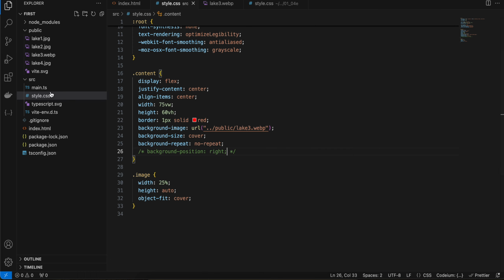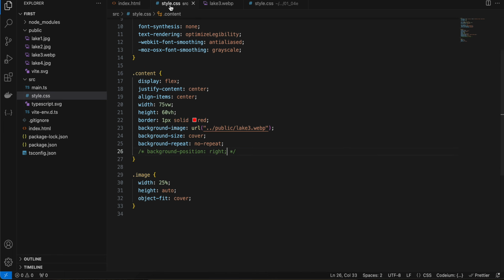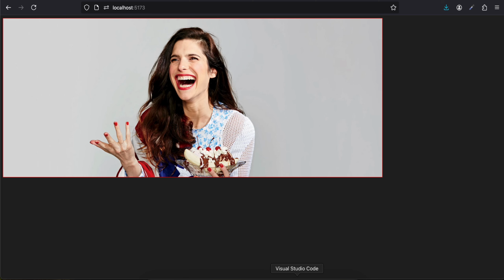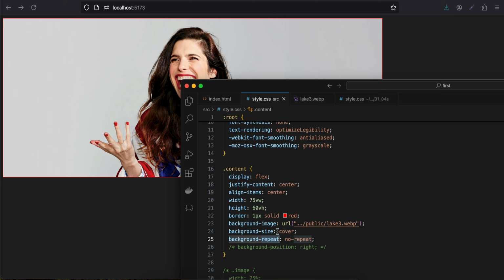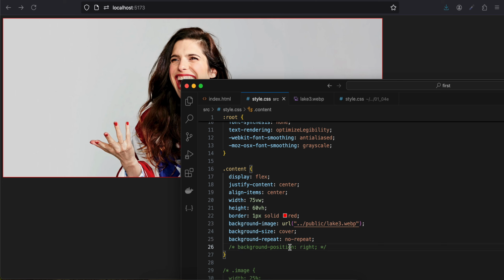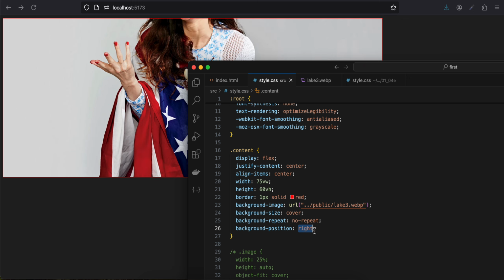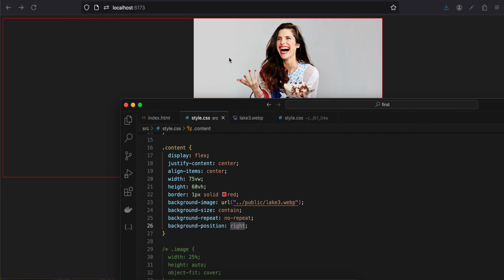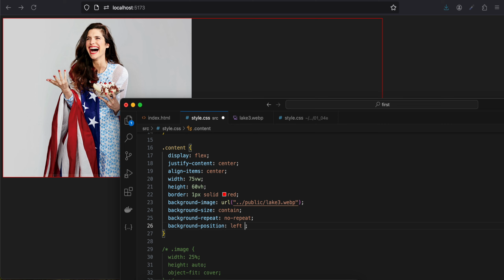How to Position Background Image using CSS